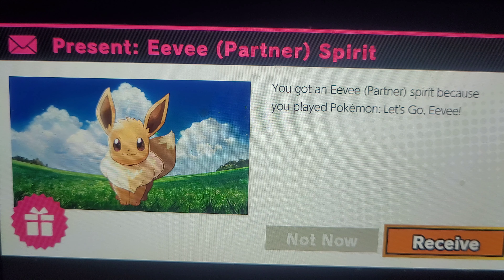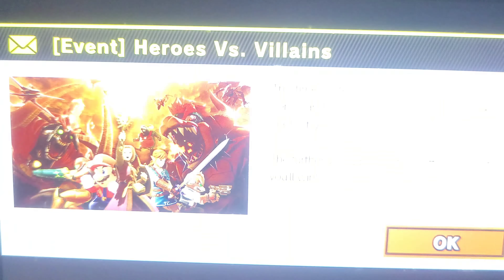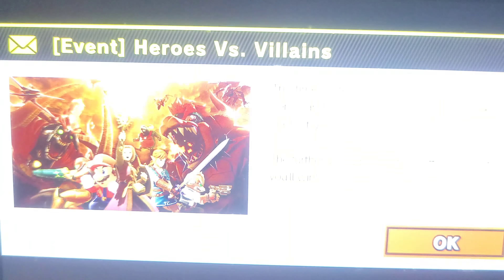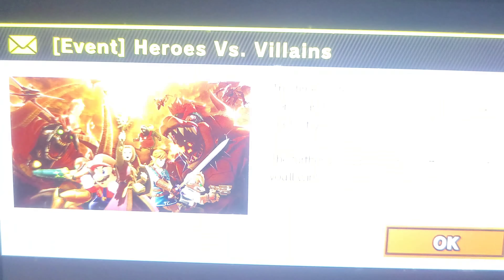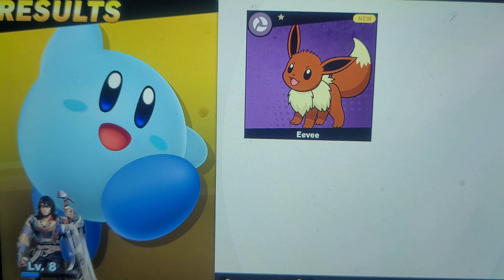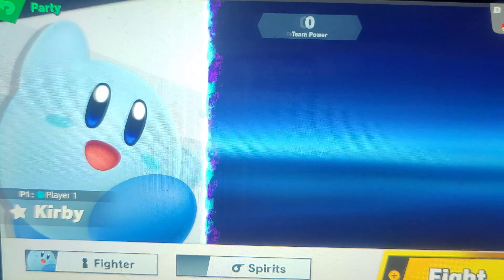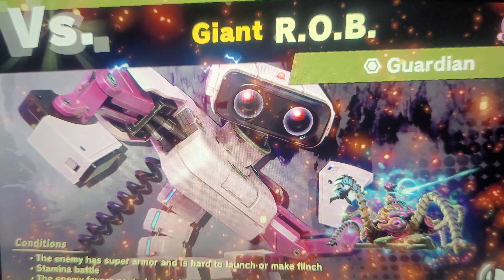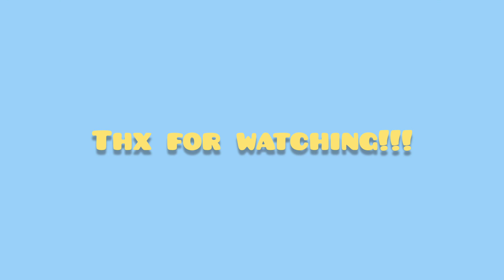the start of a Super smash bros adventure!!!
In this video , I start my Super Smash Bros Adventure play, and I try and get a new character to be able to save Everyone in the super smash bro universe that has been captured by Galeem.

I hope this will become another series.